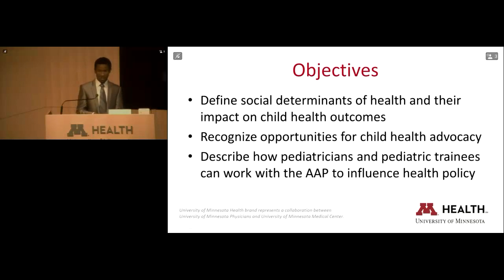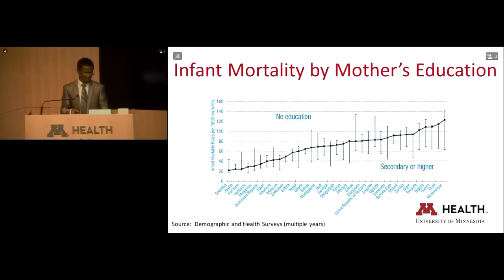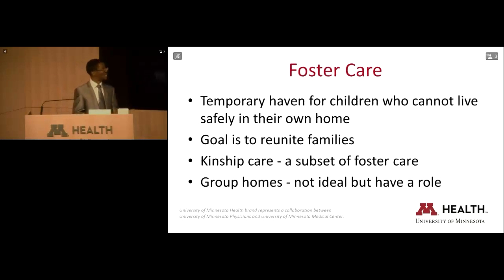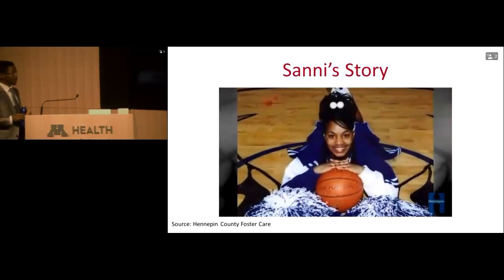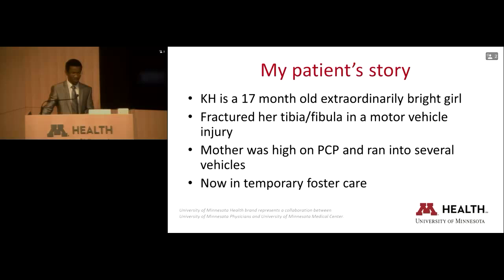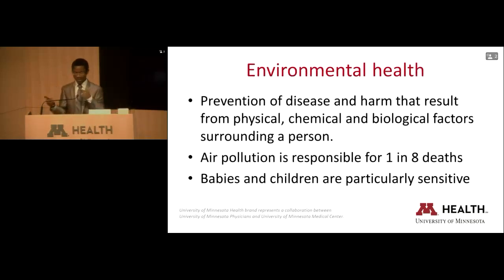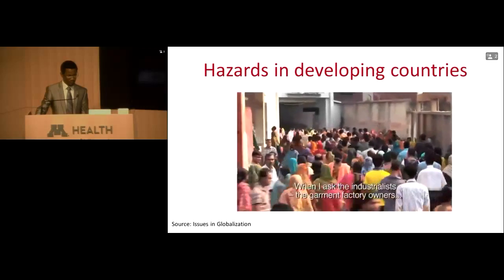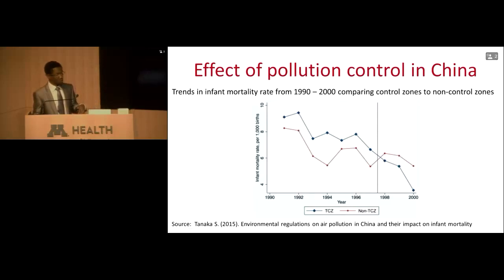"Improving the Health of Children through Policy..." by Dr. Ifelayo Ojo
“Improving the Health of Children through Policy Interventions- Selected projects from internship with the AAP Department of Federal Affairs ”

Ifelayo Ojo, MBBS, MPH
Pediatric Resident,

Objectives:
1.  Recognize opportunities for child health advocacy during pediatric residency training and practice
2.  Define social determinants of health and the impact of some of them on child health outcomes
3.  Describe how pediatricians and pediatric trainees can work with the American Academy of Pediatrics to influence national and international health policy.

*For more information about the University of Minnesota’s Pediatric Grand Rounds,
(CME credits are not granted for online viewing)